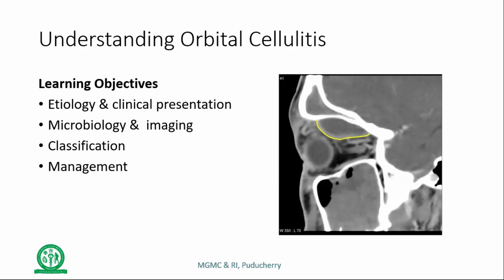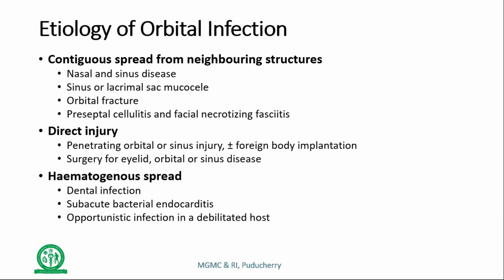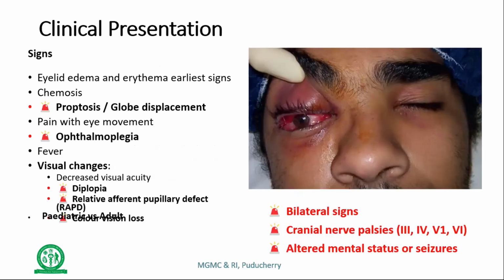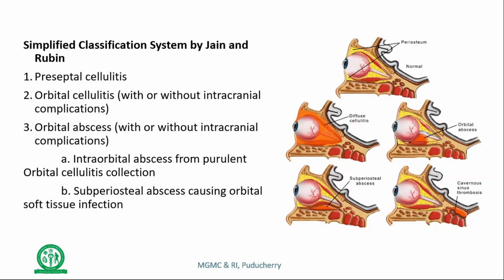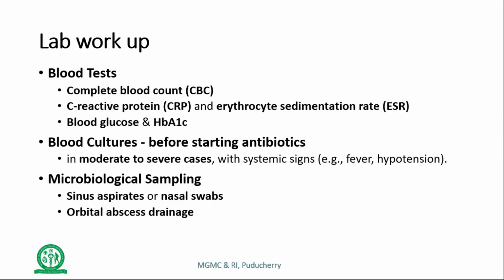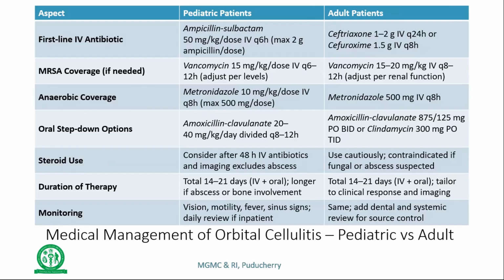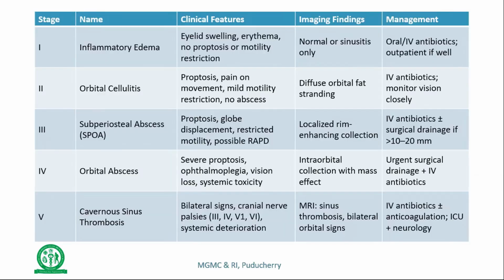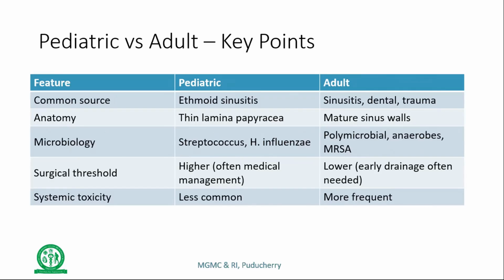Orbital Cellulitis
Dr. Rajalakshmi A R
Mahatma Gandhi Medical College
Pondicherry